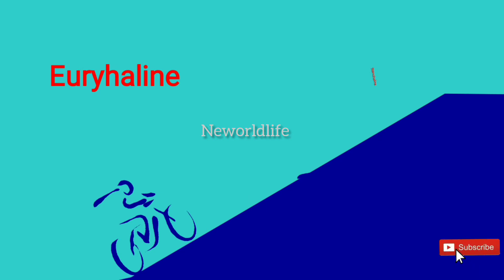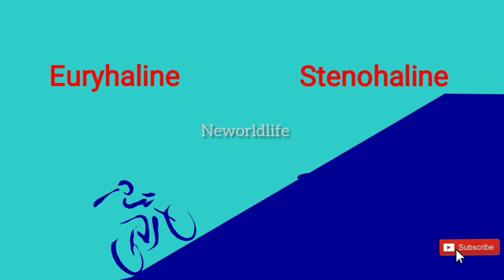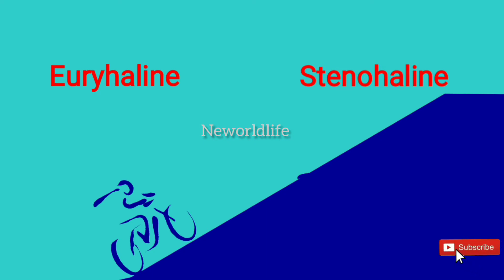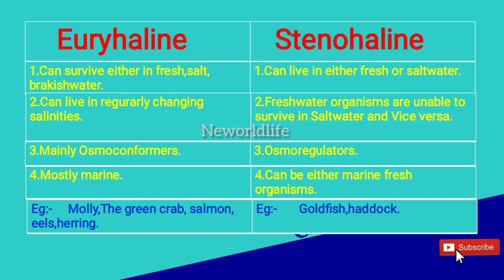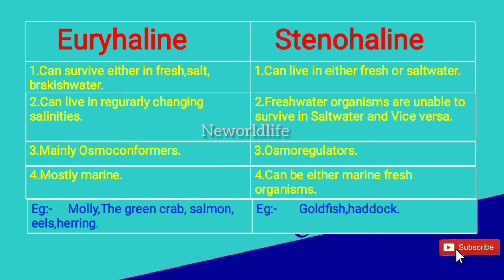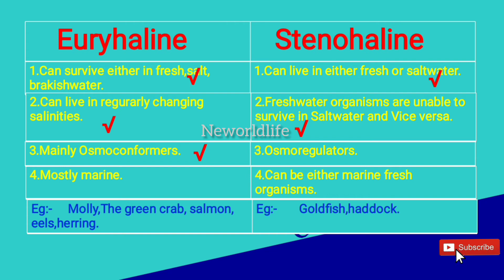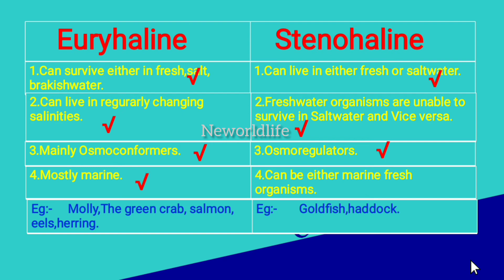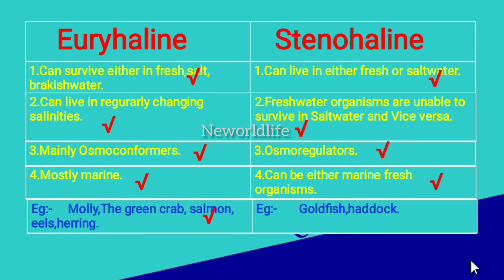What is the Difference Between Euryhaline and Stenohaline-Neworldlife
About :-Euryhaline vs Stenohaline.
Welcome to Neworldlife.

This video topic :- Euryhaline vs Stenohaline.

                Our Neworldlife  have explained Euryhaline vs Stenohaline in aquaculture.

Comment Box :-
If you any doubts on  Euryhaline vs Stenohaline..